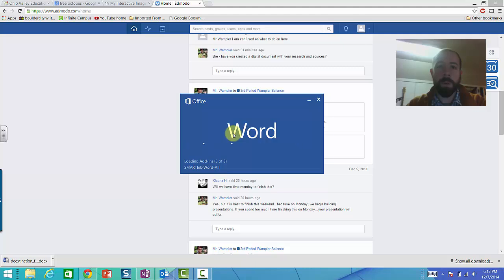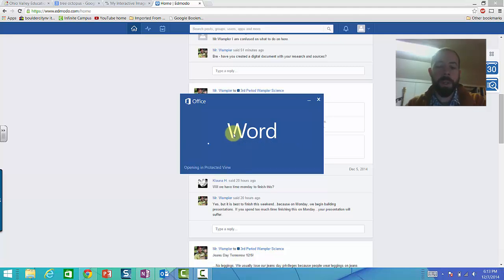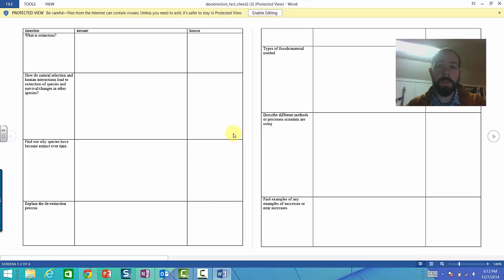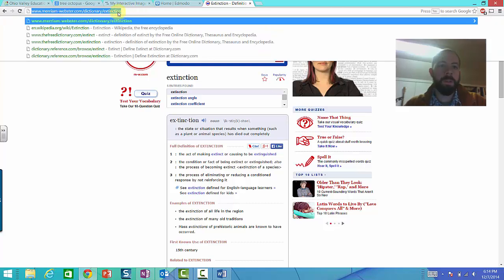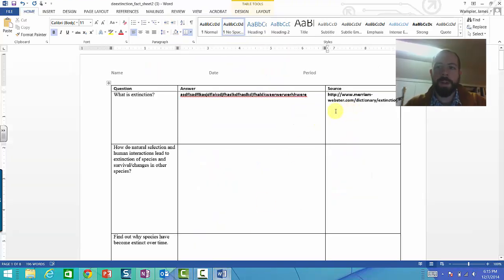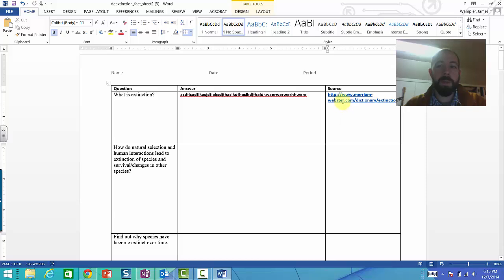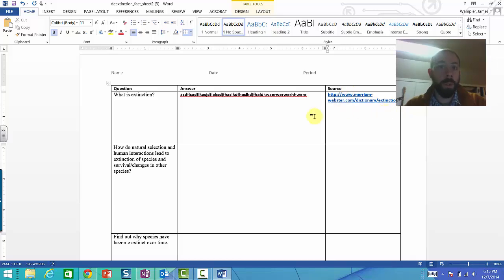Fact Sheet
How to get the fact sheet off of Edmodo